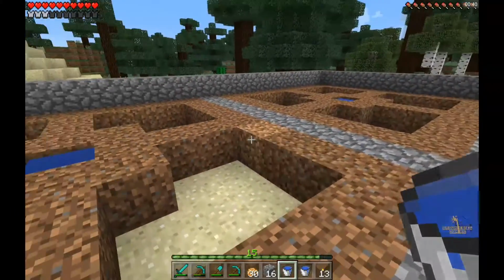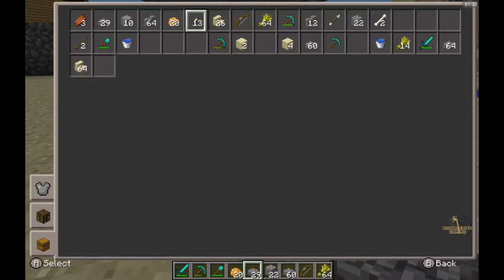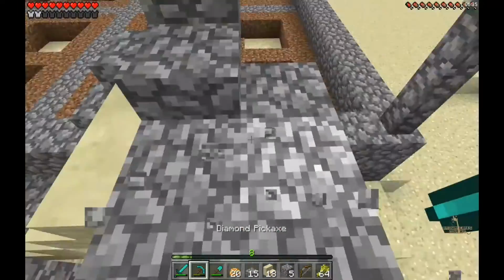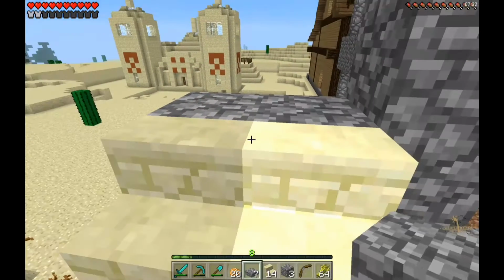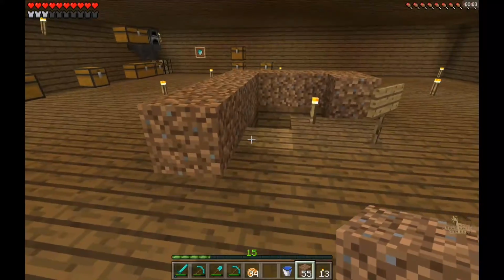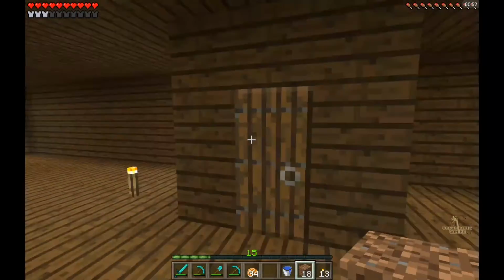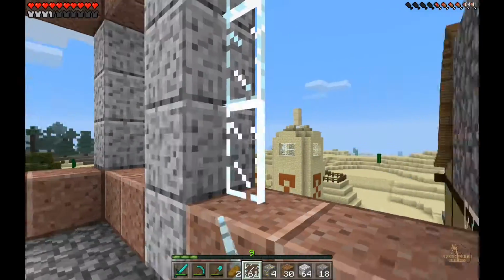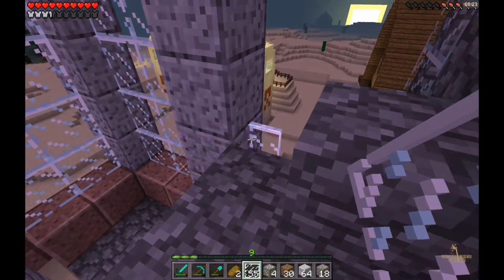Minecraft PE Realms Ep. 3: Huge Farmland Tower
We start a project where we have a 4 story tower dedicated, specifically to farming! We also will get revenge on James Bonds325 with a prank!

For Intro and Video Tags contact and mention BrownieBits Gaming:
Tiger Vision Marketing

Upload Schedule:
Monday and Wednesday: PE Realms
Tuesday and Thursday: Series to come
Friday: Series to come